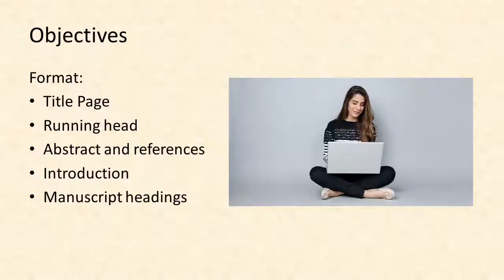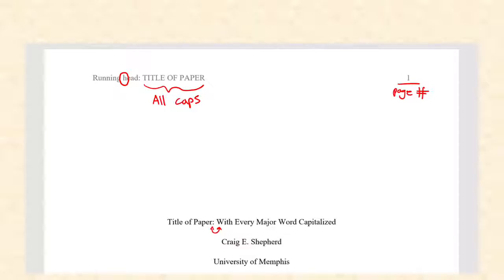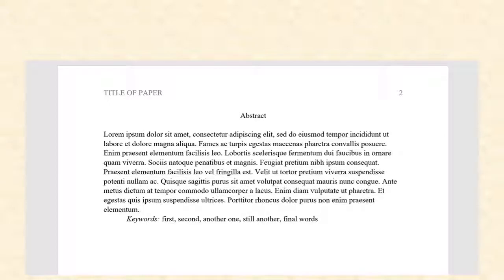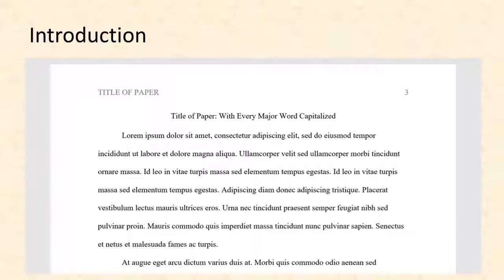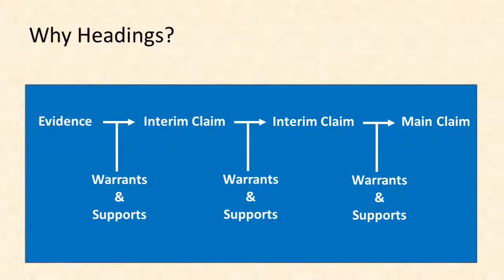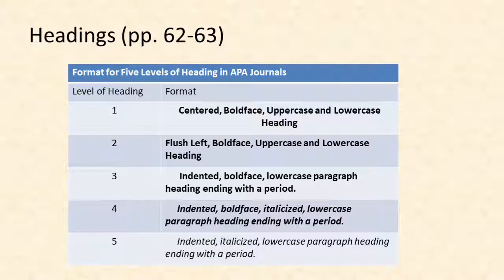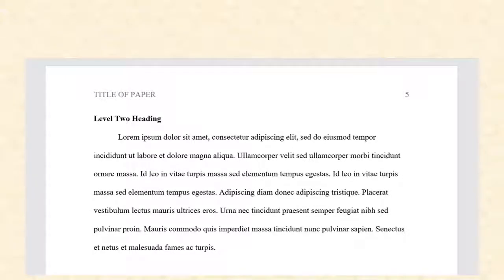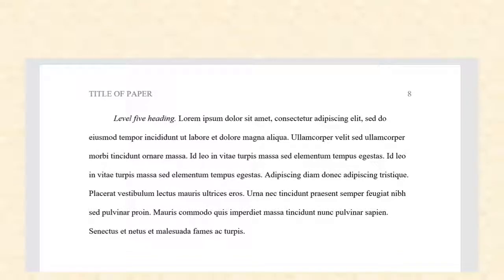APA Titles and Headings